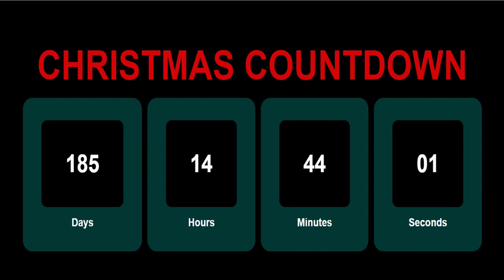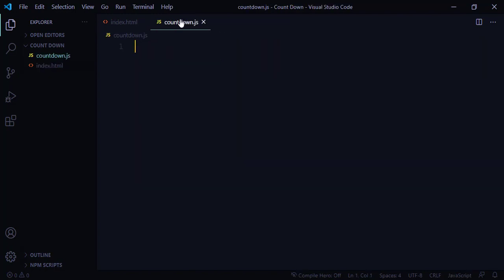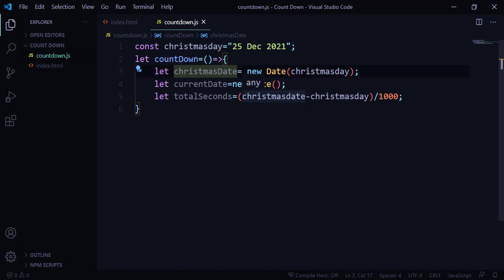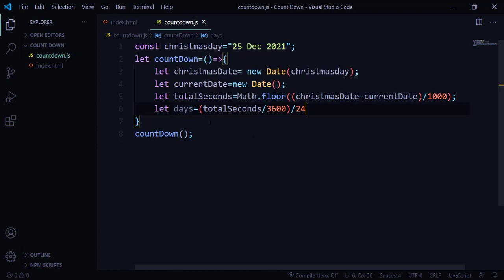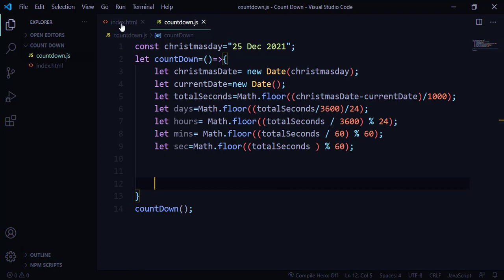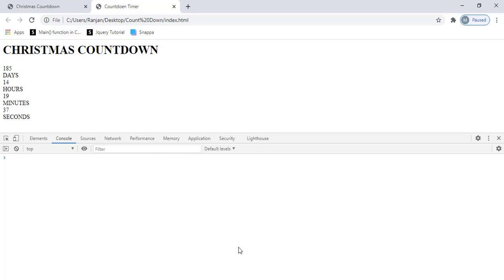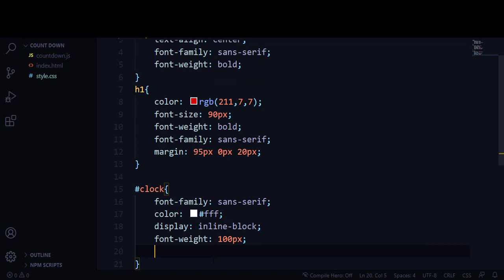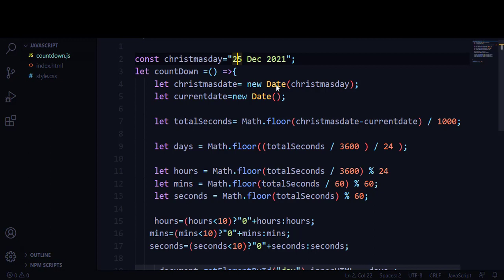Countdown clock in JS using HTML & CSS | JavaScript Tutorials | Web Development Tutorials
In this tutorial, I will explain  how to create a simple count down using HTML, CSS, and JavaScript